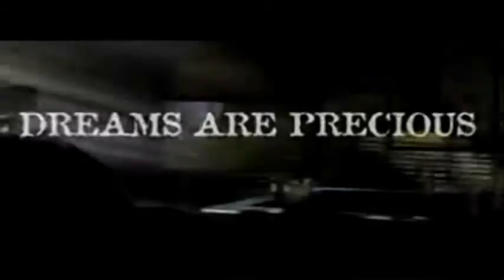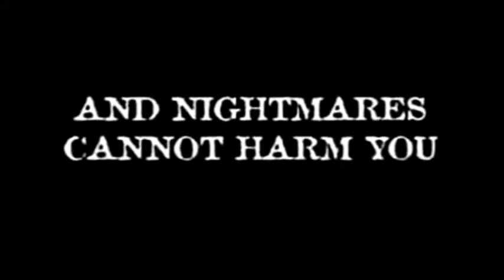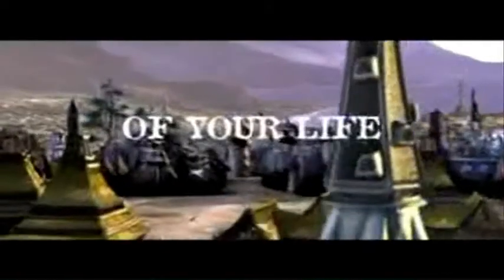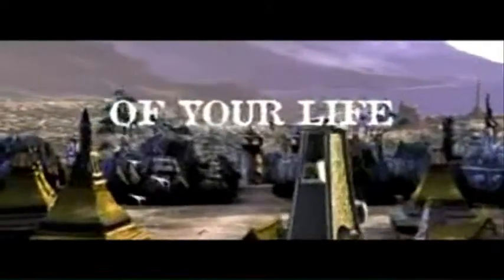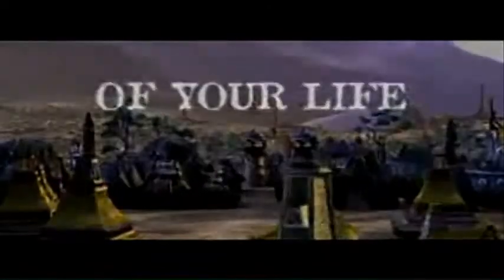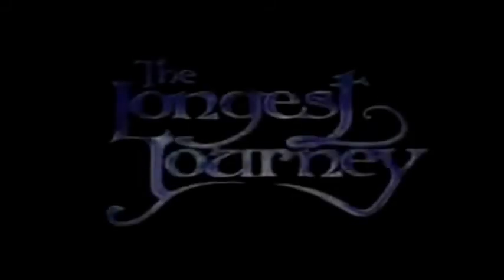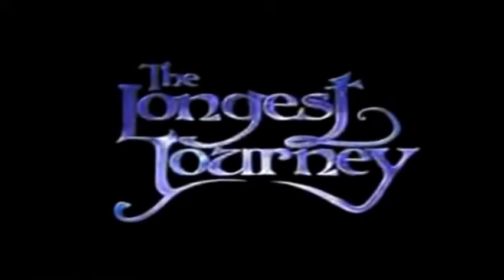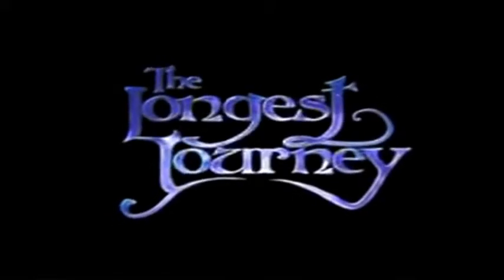PP | Trailer: The Longest Journey [Official]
Trailer oficial del segundo The Longest Journey.

Juego: The Longest Journey (2000)
Idioma: Inglés

Trailer Oficial de The Longest Journey, tiene la mejor calidad de Youtube (480p).